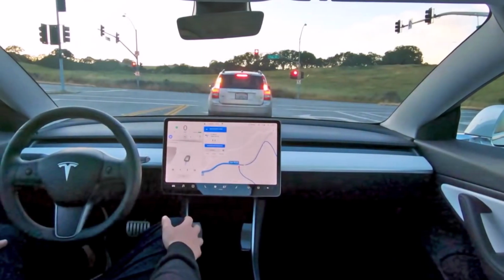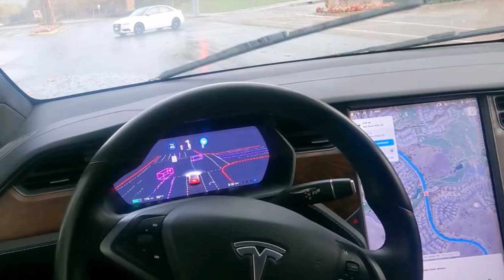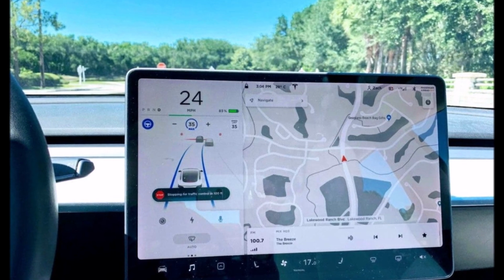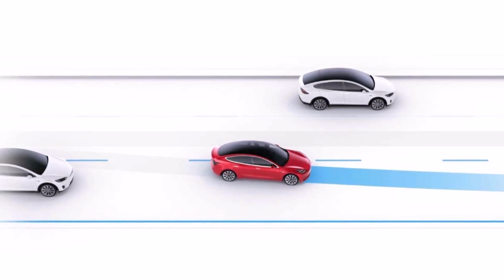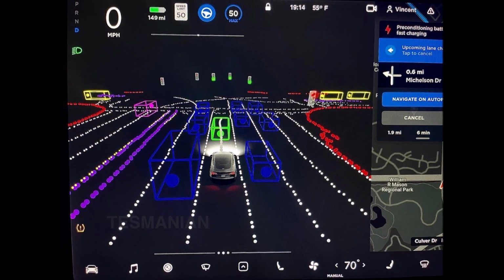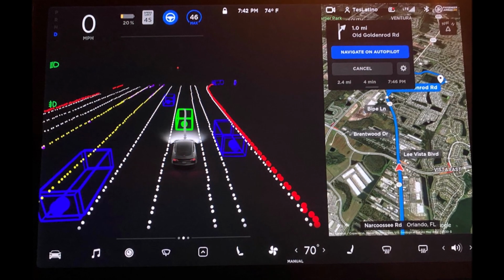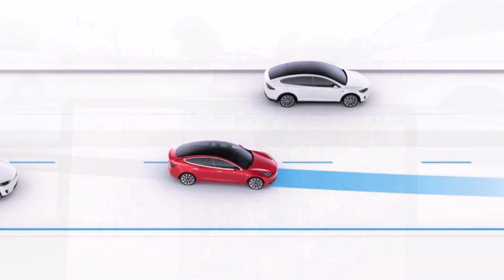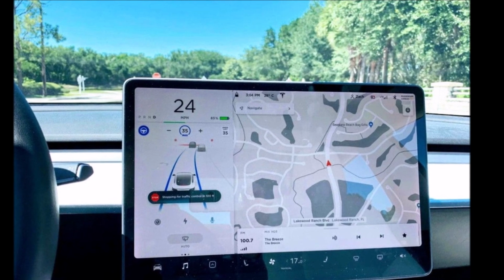3 Months of FSD Just Expired: How Was It?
In this video one Tesla user shares his 3 months experience with Tesla's full-self driving (FSD) and tells what he used, what he didn't use and what he will miss the most.

Here are some excerpts from u/binguses who shared his FSD experience in Tesla Reddit.

Hey everyone! Just wanted to post my experience with FSD while I was able to use the 3 free months, since I picked up my car on December 30th.

Auto-Park:
It sounds very convenient, but I didn't get the option to use it as intended once.

Navigate on Autopilot:
This one I was particularly excited to try out. Unfortunately though, the first couple experiences I've had with it weren't very good.

Traffic Light and Stop Sign Control:
This is one thing people really liked seeing my car do when I would give them rides. There's not much else to it. The car did a fantastic job on figuring out where to stop and was always reliable.

Summon:
Ohhhh Summon. How easy it was to just push a button on my phone and make adjustments to how far forward or back I was. This is one I'll really miss, because I don't actually have an auto garage door opener. This is another feature people got a kick out of.

Auto-Lane Change:
Hands down, my favorite feature. It really doesn't take much to change lanes myself, but the fact that all I had to do for the past 3 months was put my turn signal on, and the car would just kind of... do it... absolutely astonishing.

Overall:
They really make it hard to NOT want to buy it. Given the price tag of the FSD, and the car already, I'm not sure. I would love to one day have my car drive itself, but realistically, it already pretty much does everything I need it to. Autopilot handles very nicely on any road with lanes, and does a great job at keeping the distance of the car in front. It's actually saved me a couple times. Really though, if I could find a way to conjure up $10k, I'm in.